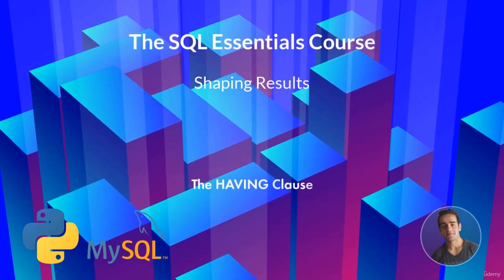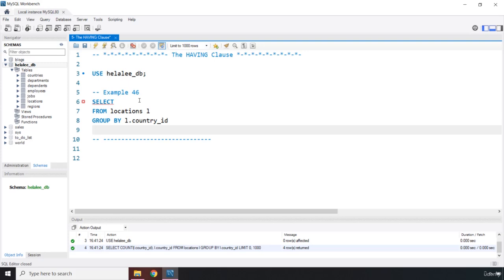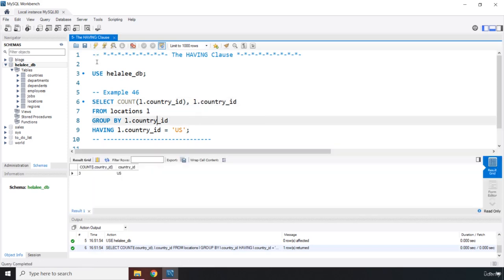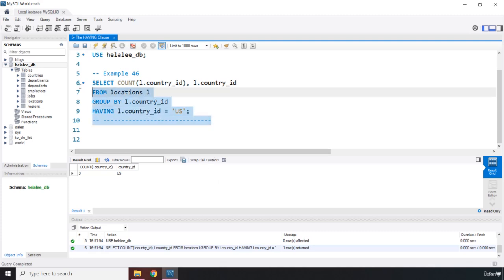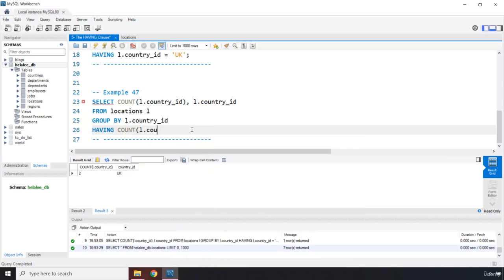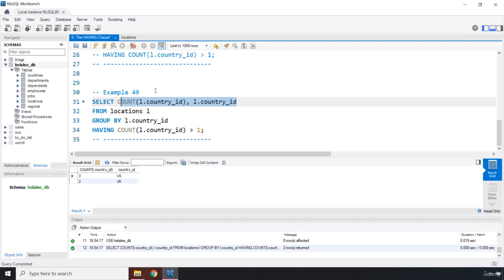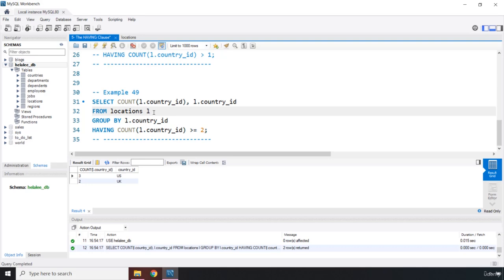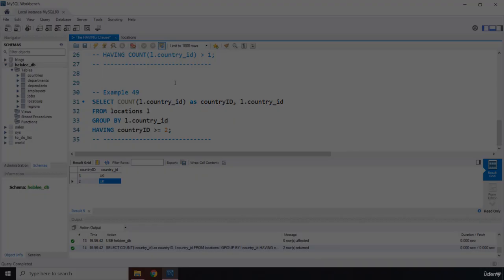5 The HAVING Clause